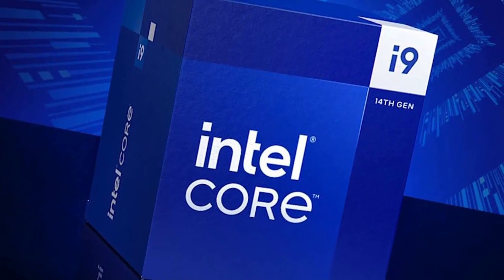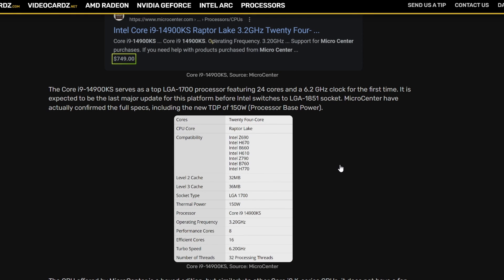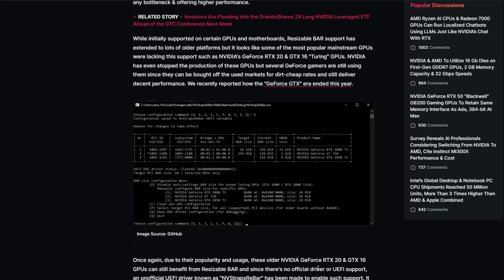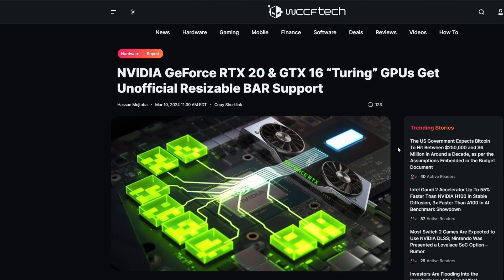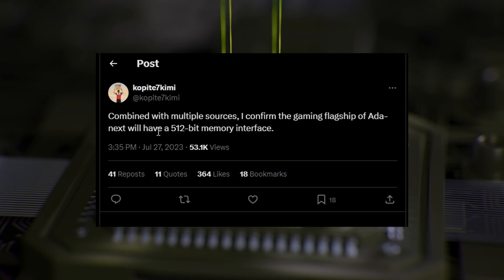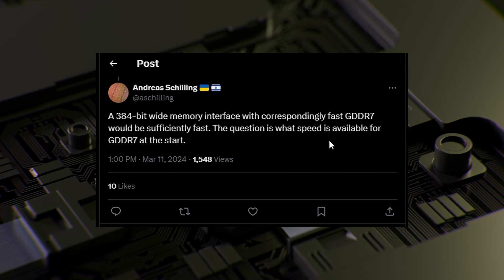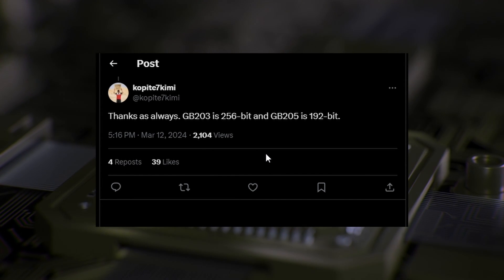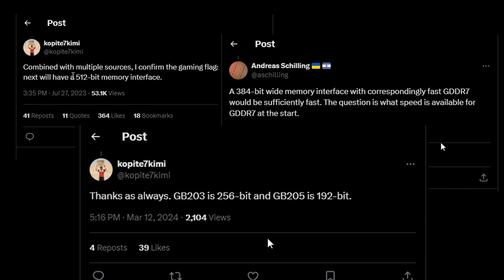Huge Rumors For RTX 50 Series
Crucial to launch DDR5 memory with 12GB

Chapters:
0:00 intro
0:17 Intel Core i9-14900KS
1:23 GTX 16 and RTX 20 GPUs gain ReBAR
2:52 Crucial to launch DDR5 memory with 12GB
3:24 NVIDIA GeForce RTX 50 series